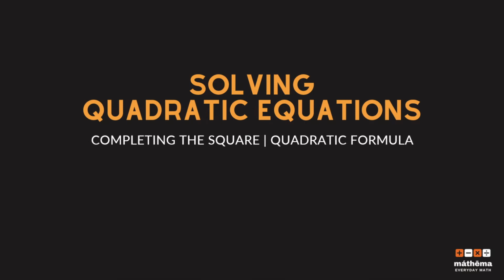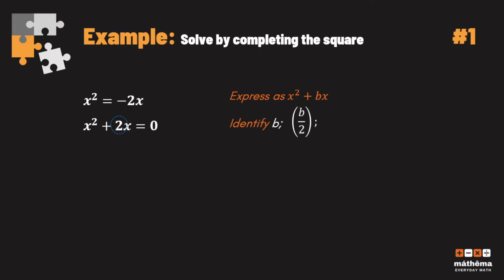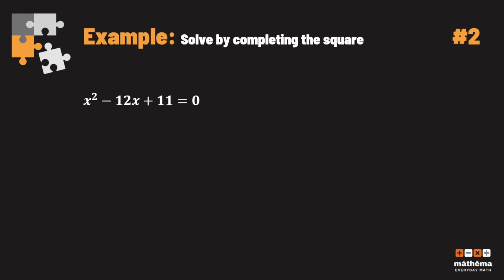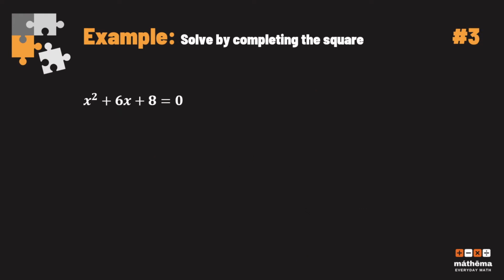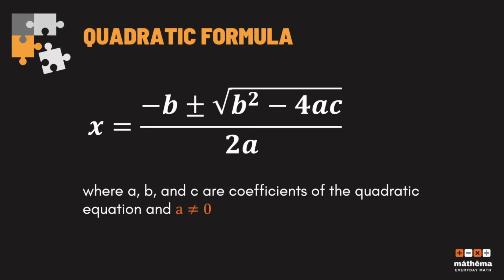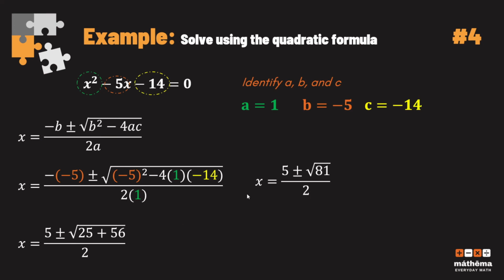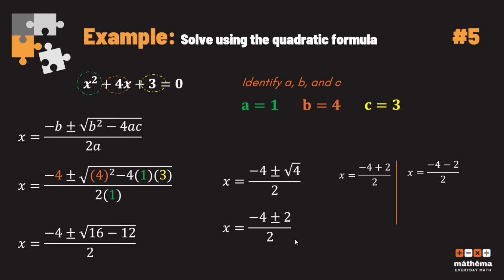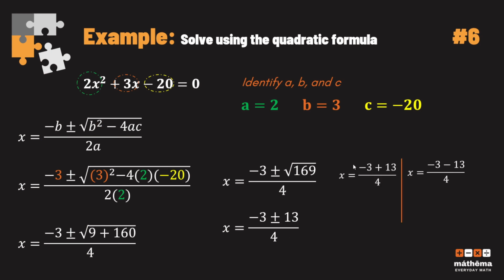SOLVING QUADRATIC EQUATIONS BY COMPLETING THE SQUARE AND USING THE QUADRATIC FORMULA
In this video, we discuss how to solve quadratic equations by using the following methods:
 1. Completing the square
 2. Quadratic Formula.

This video is a continuation of the previous video on solving quadratic equations using factoring and extracting the square root. If haven't watched that yet,  you can watch it here

We hope that this video on Solving Quadratic Equations By Completing The Square And Using The Quadratic Formula  is helpful to you.

Likes, comments, subscriptions are highly appreciated.